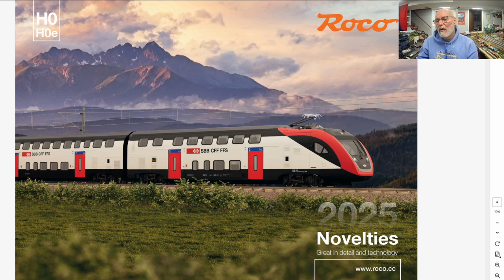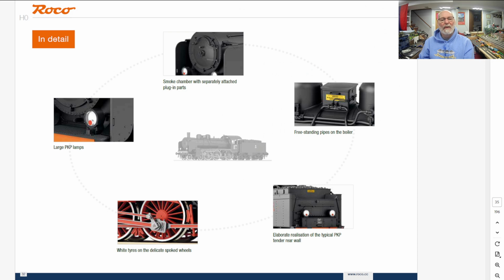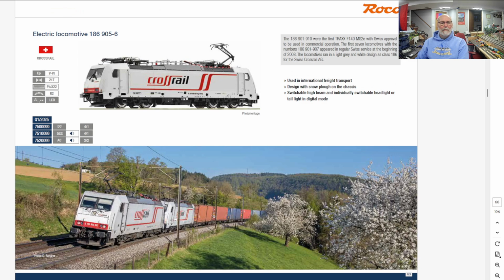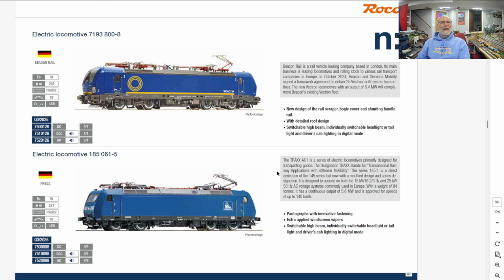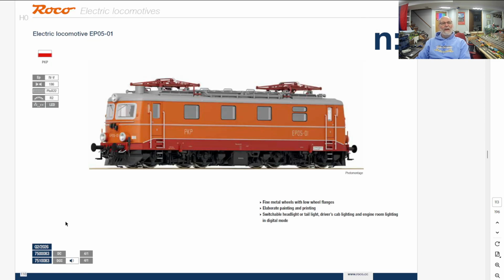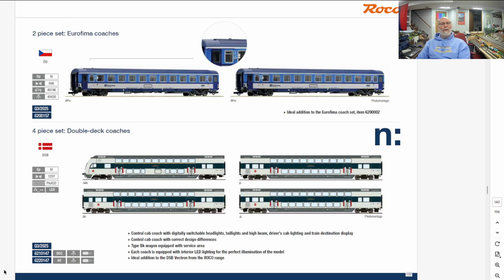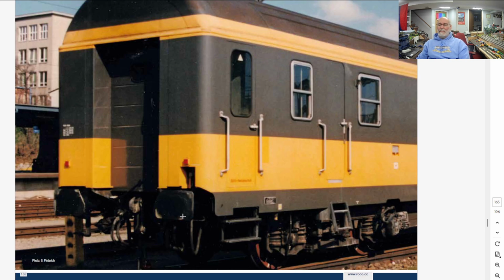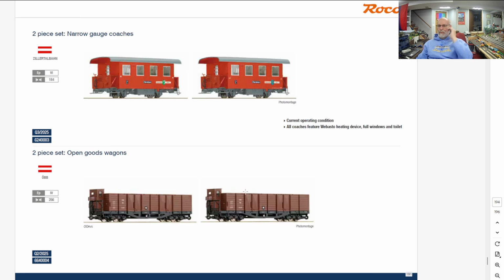First Impressions: Roco 2025 New Items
The last of the Euro Big 3 (to me) has finally released their catalog